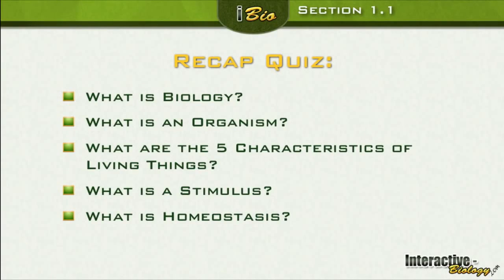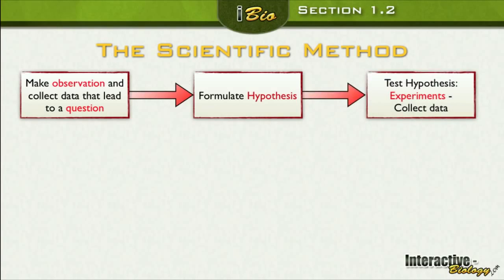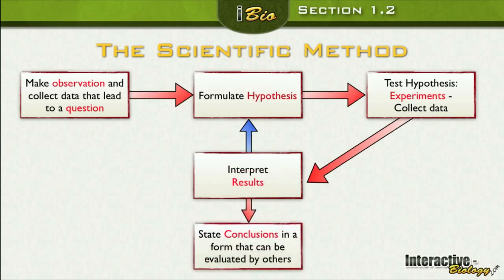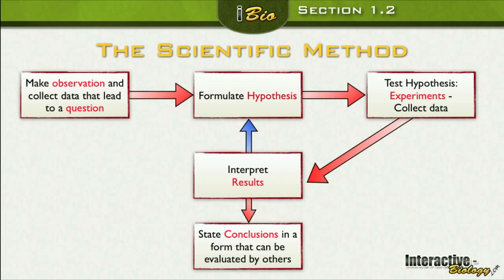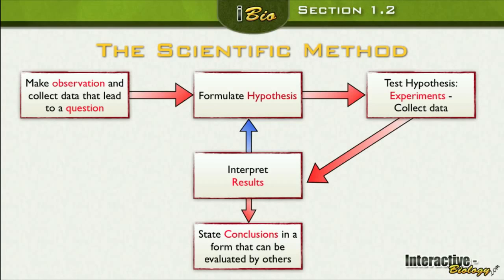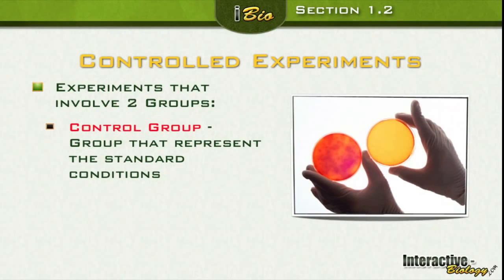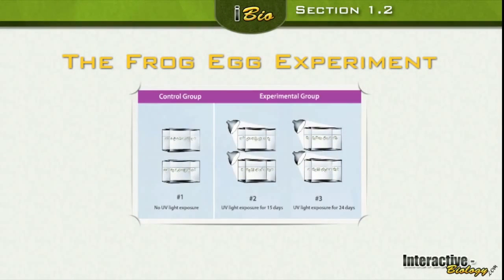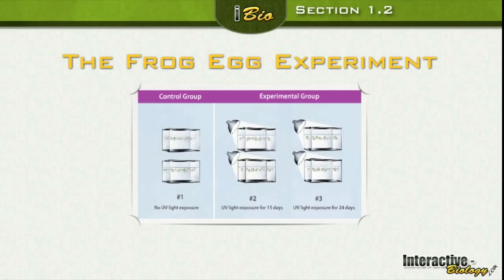The Methods of Biology Section 1 2